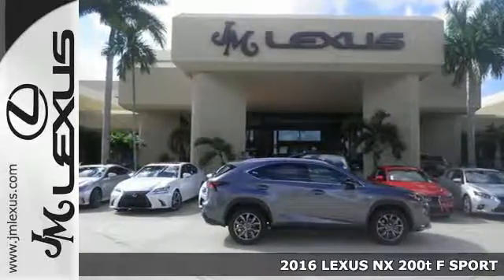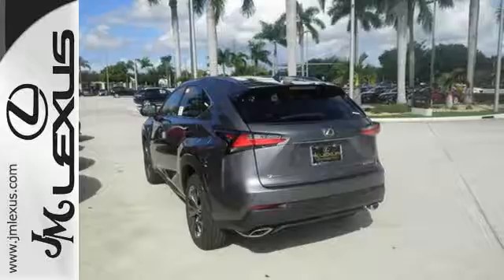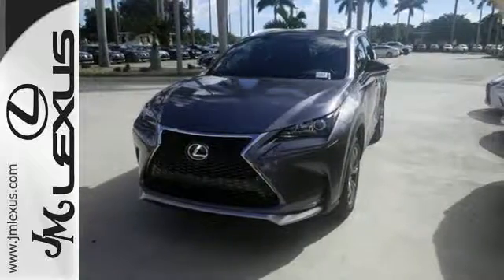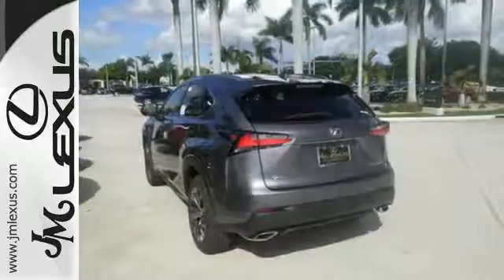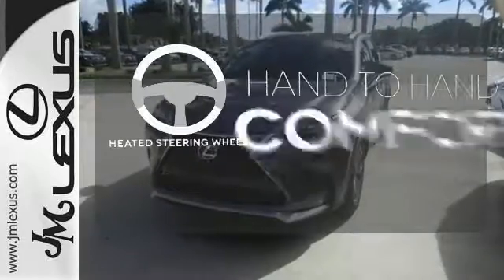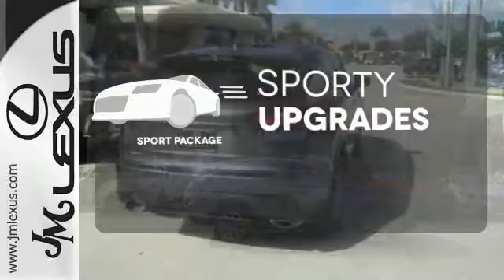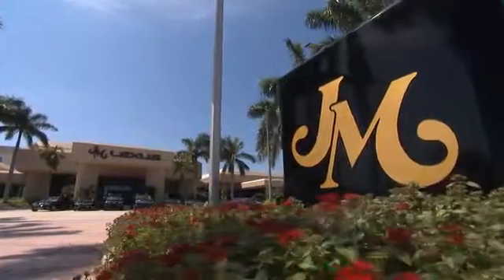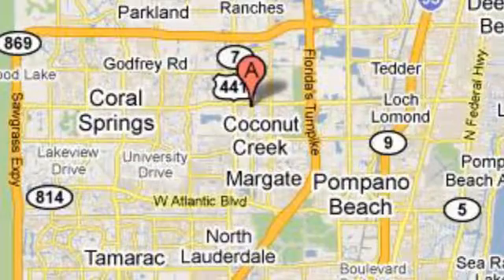New 2016 LEXUS NX 200t F SPORT Margate FL Fort Lauderdale, FL #610471 - SOLD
Year: 2016
Make: LEXUS
Model: NX 200t F SPORT
Trim: F Sport
Engine: 2.0L 4 cyls
Transmission: Automatic 6-Speed
Color: Nebula Gray Pearl
Interior: Rioja Red NuLuxe with Metallic Sport trim
Stock #: 610471
VIN: JTJYARBZ1G2049462
You are currently viewing a new 2016 LEXUS NX 200t F SPORT with JM Lexus The #1 Volume Lexus Dealer Since 1992! Thank you for your interest. We look forward to working with you. Stock #: 610471 Exterior: Nebula Gray Pearl Interior: Rioja Red NuLuxe with Metallic Sport trim Trim: F Sport JM Lexus 5350 West Sample Rd Margate FL 33073

Address:
5350 W Sample Rd